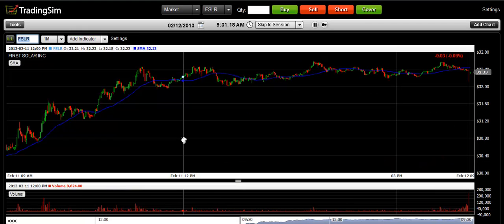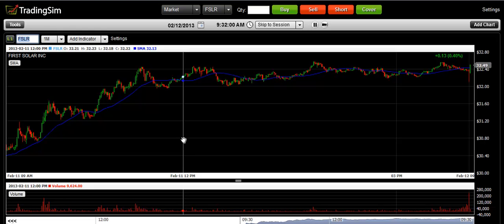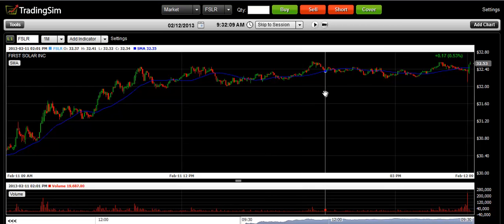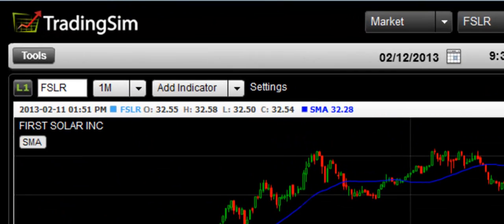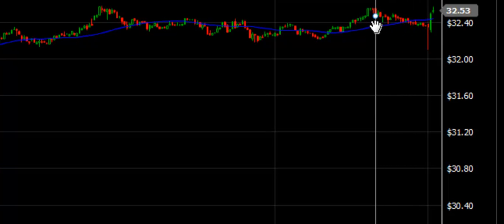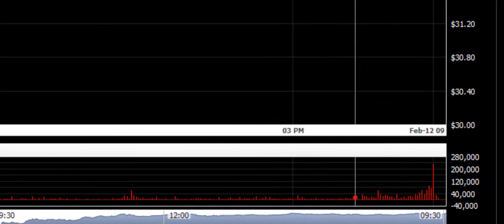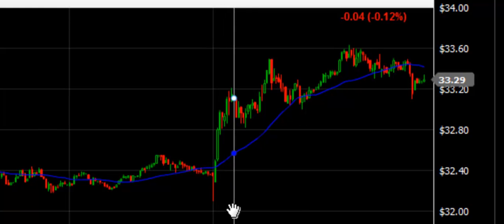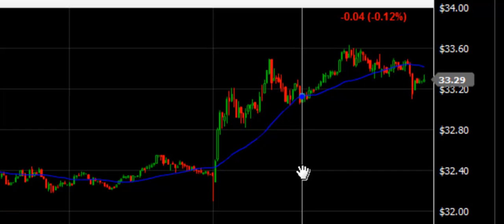Day Trading Cup Breakouts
This article is a review of the day trading cup breakouts strategy presented by Ken Calhoun in Stocks and Commodities Magazine.